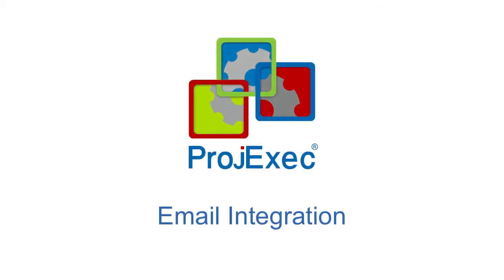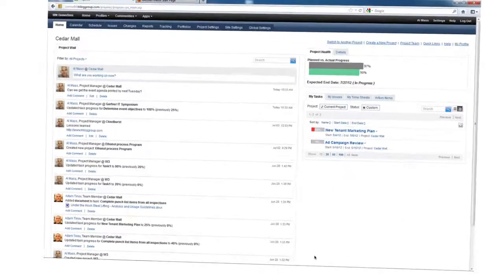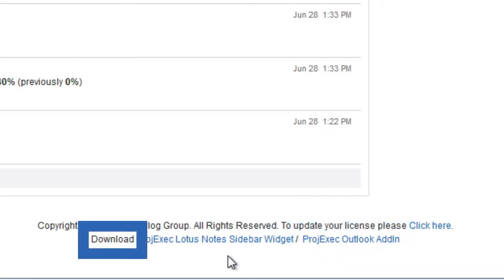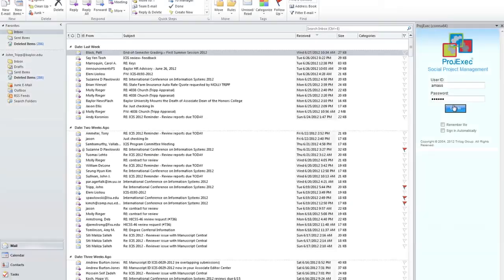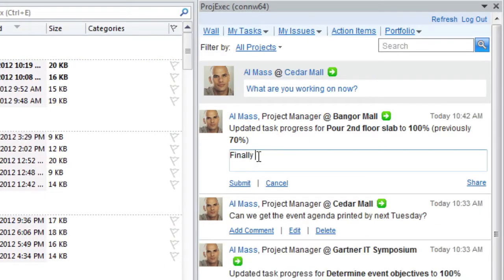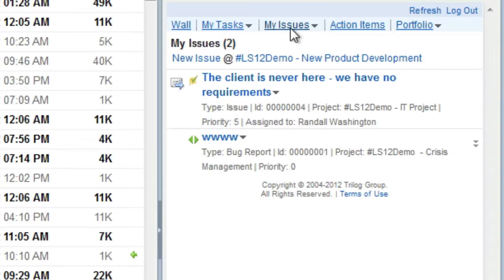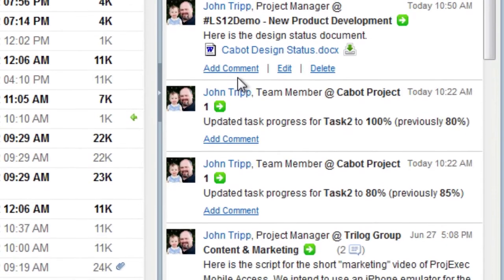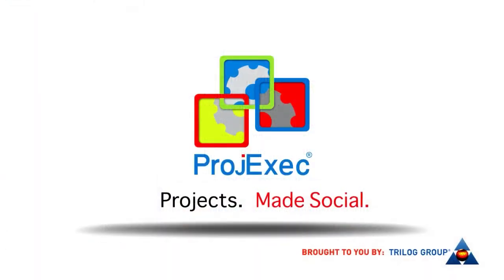ProjExec Tour #6 - Work from your email client or mobile device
Project work is being done constantly, and ProjExec meets you where you work, whether it is on the web, on your mobile device, or in your email client.

ProjExec provides add ins that can be integrated into the Lotus Notes Client and the Microsoft Outlook Client.

Integration is easy. You simply download the widget or add in for your platform, and follow the simple instructions to install and enable the integration.

Once the widget is integrated into your email client, ProjExec data is displayed in a panel that provides access to the features most used by project team members.

From this panel, you can comment on the project wall and view and update your tasks.

You can view your action items and issues, and even add documents to the project.
You can also view your project portfolio status, all from your email client.

With this functionality, you can immediately put your project related emails into action in ProjExec -- all without leaving your email client.